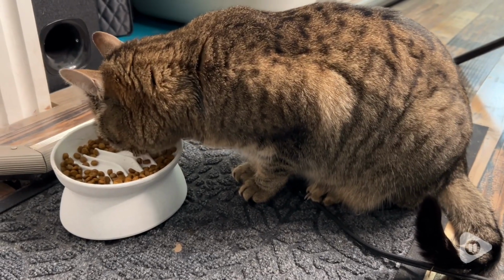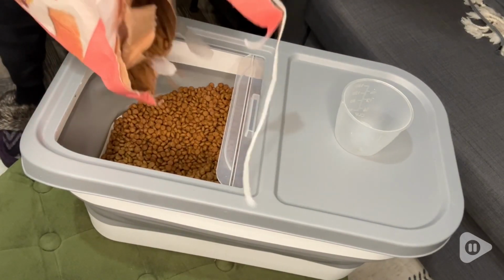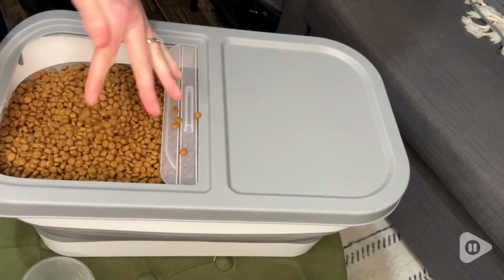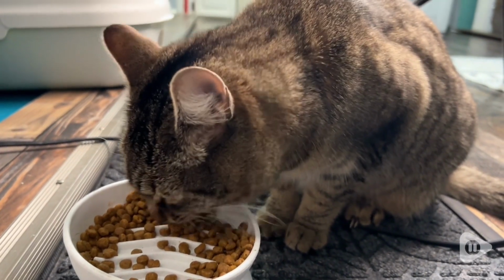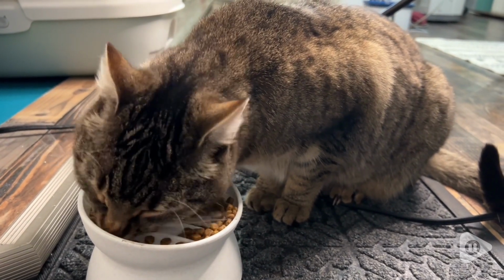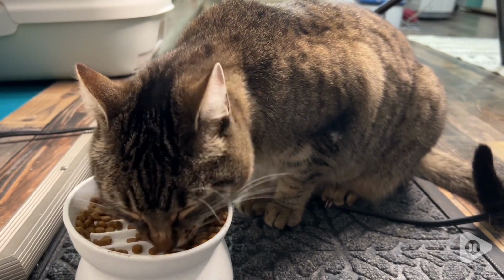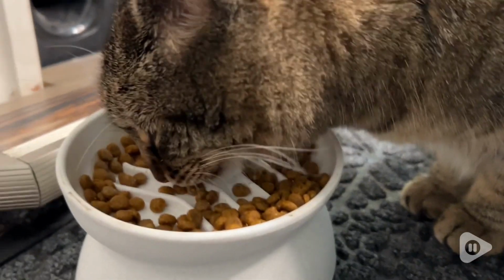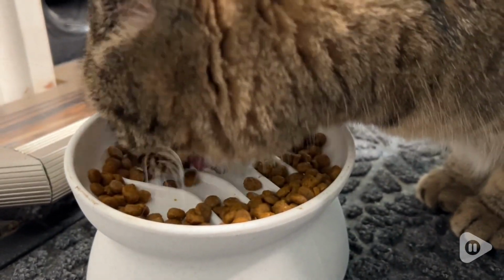Rachael Ray Nutrish Dry Cat Food | Our Point Of View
Rachael Ray Nutrish Dry Cat Food

(Commissionable Links)

Contains (1) 14 Pound Bag of Dry Cat Food
Real superfood blend plus probiotics for your cat's inner health needs
Antioxidant-rich berries help support healthy immunity
No ground corn, wheat or soy ingredients. No poultry by-product meal, artificial flavors, colors or artificial preservatives
Safely USA cooked with the world's best ingredients